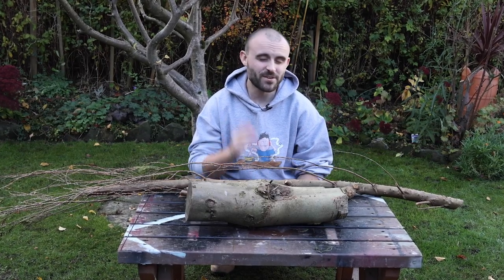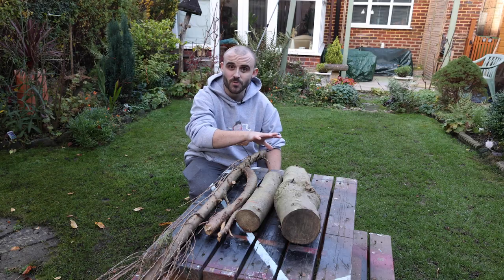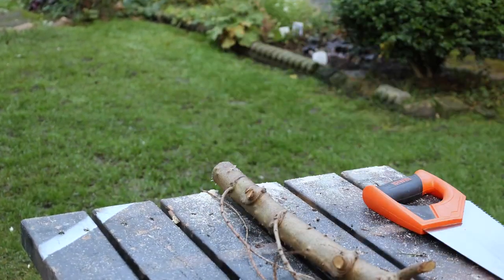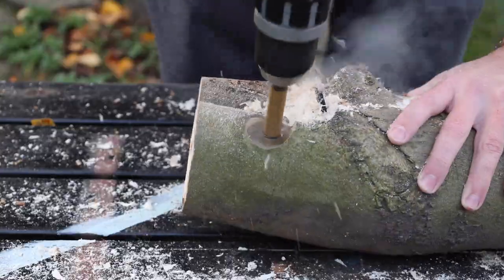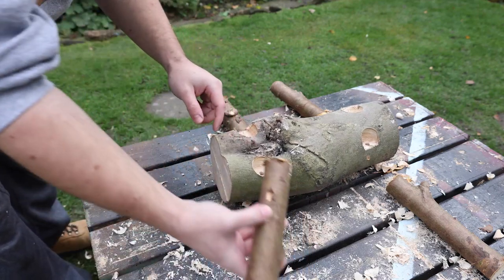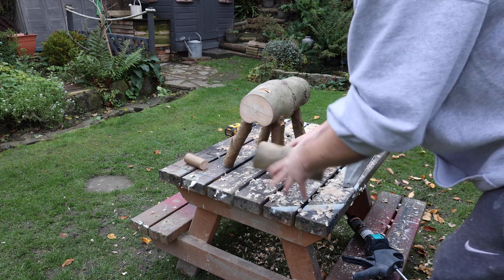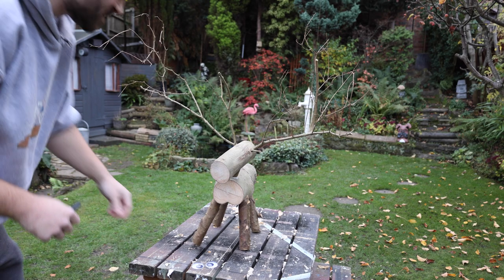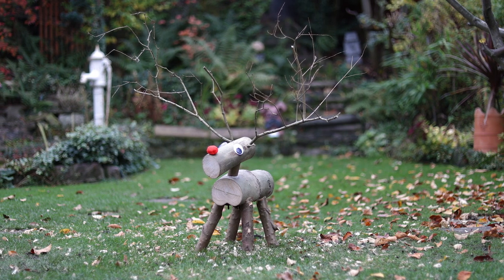How To Make A Log Reindeer - On A Budget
Log Reindeers are always popular come Christmas time so in this one, Joe shows you how you can make your own. A great outdoor Christmas decoration idea or even for inside this reindeer has some real character with its googly eyes.